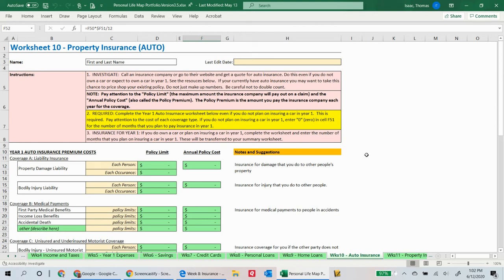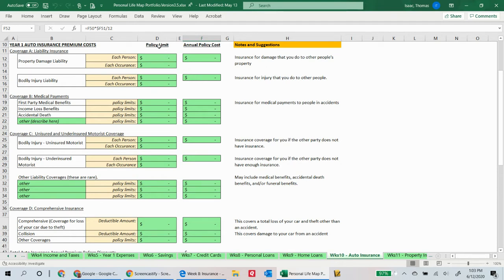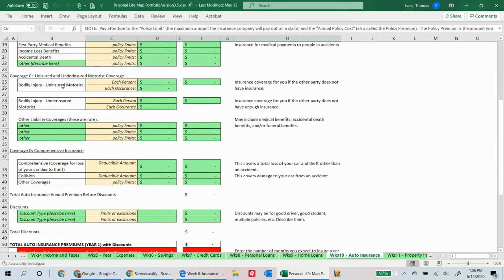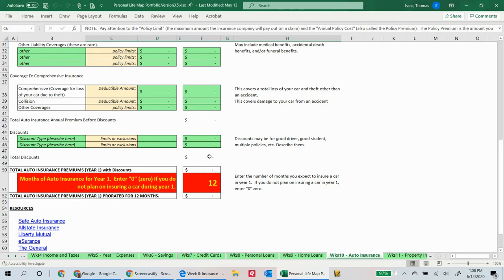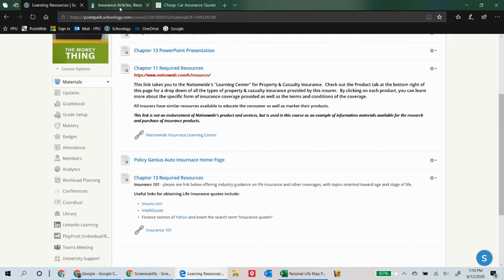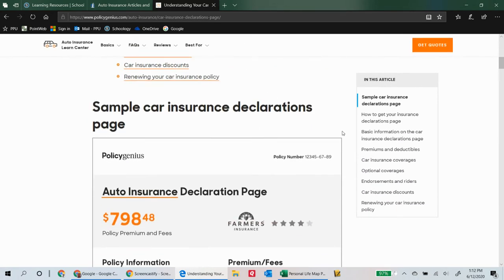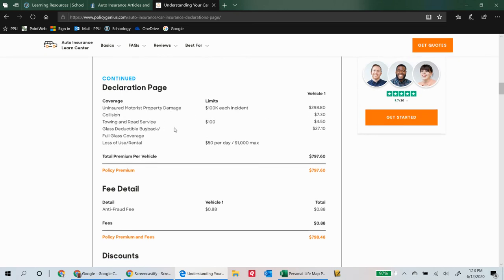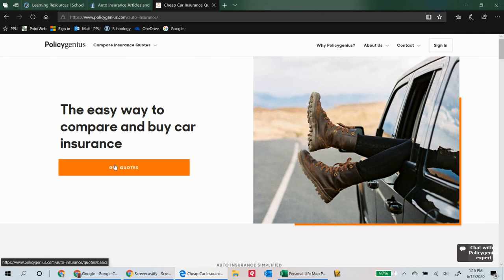PLMPP - Video Intro to Worksheet #10 (Auto Ins.)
Personal Life Map Portfolio Worksheet #10 on Auto Insurance.  Watching this video will really help you complete this challenging worksheet.